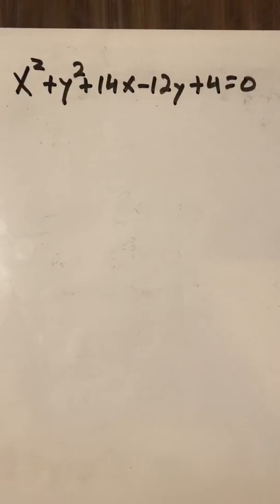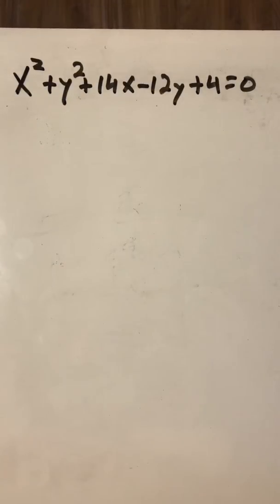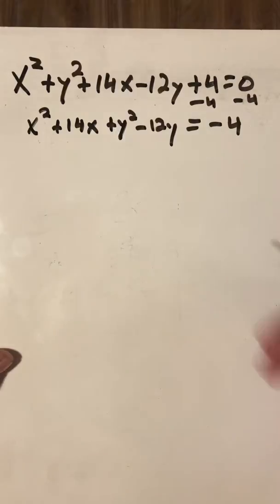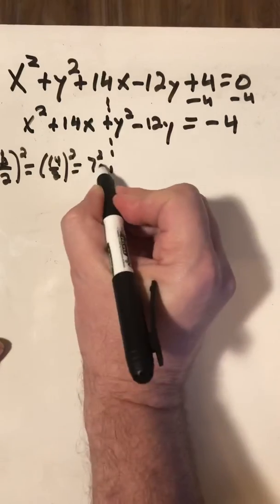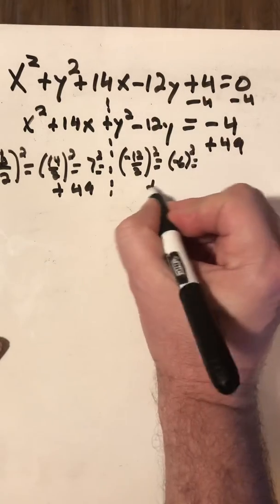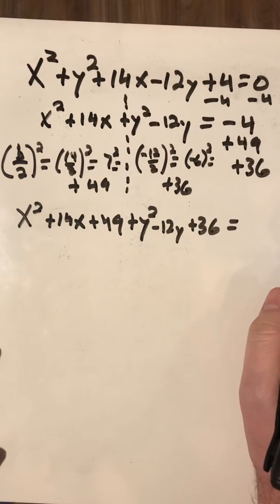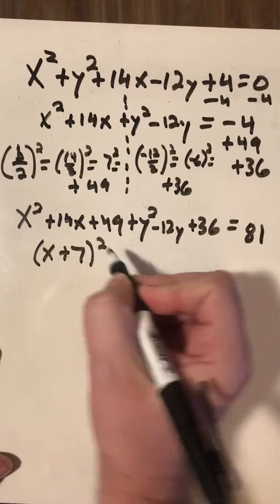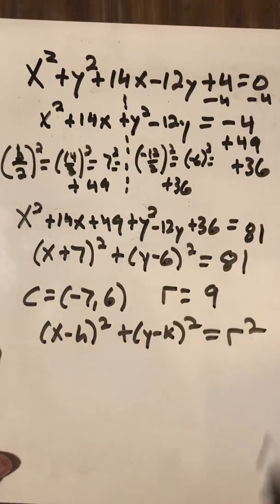Center-Radius Form of the Equation of a Circle from Completing the Square